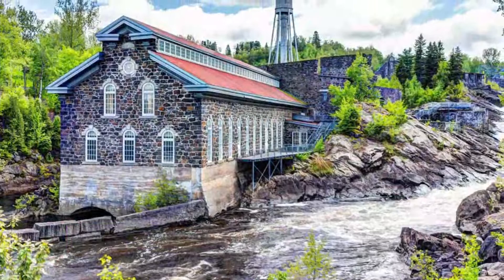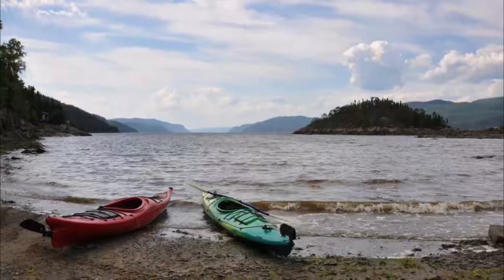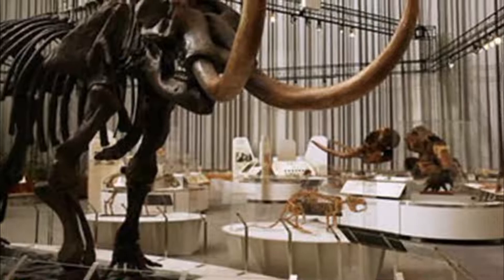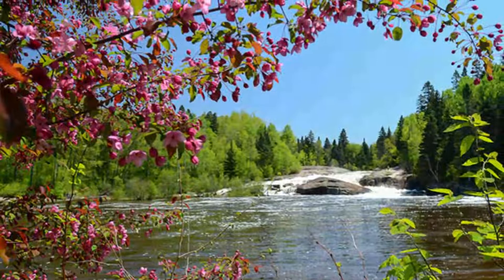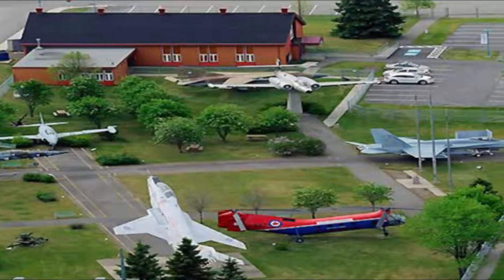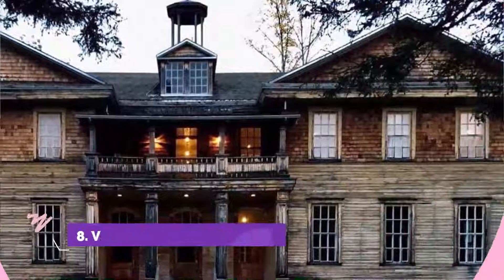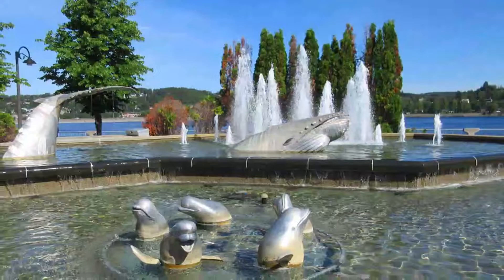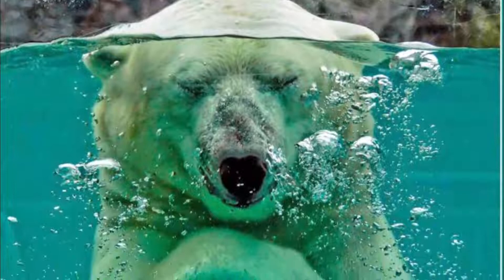Top 10 Best Tourist Places to Visit in Saguenay, Québec | Canada - English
Saguenay is one of the biggest tourist attractions in USA having many best places in Saguenay. Saguenay is a city in Québec, Canada. It’s known for Saguenay Fjord, which leads to the St. Lawrence River. The Musée du Fjord has history displays and an aquarium. La Pulperie de Chicoutimi museum charts regional history in an 1800s wood-pulp mill. Exhibits on the area’s huge 1996 floods are on show at the Musée de la Petite Maison Blanche. Ski and bike trails wind through the riverside Parc de la Rivière-du-Moulin. So to help you figure out the places you need to try, we've gathered up a bucket list of the best Places in Saguenay that you won't regret going to.

There are many beautiful places in Saguenay. Canada has some of the best places in Saguenay. We collected data on the top 10 places to visit in Saguenay. There are many famous places in Saguenay and some of them are beautiful places in Saguenay. People from all over Canada love these Saguenay beautiful places which are also Saguenay famous places. In this video, we will show you the beautiful places to visit in Saguenay.